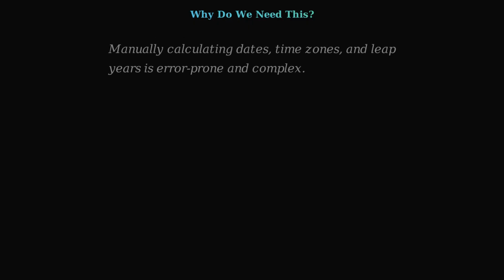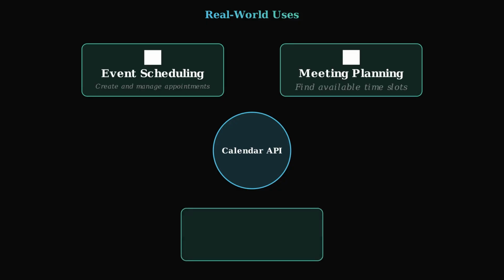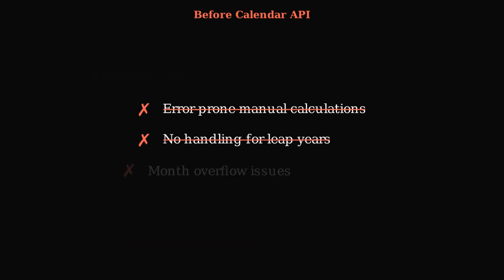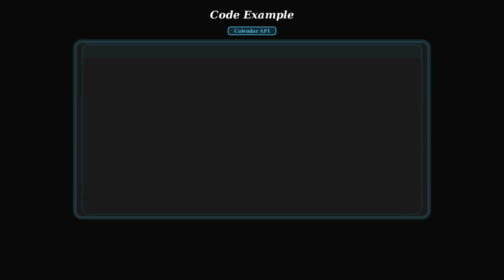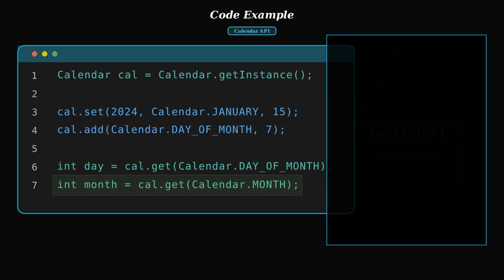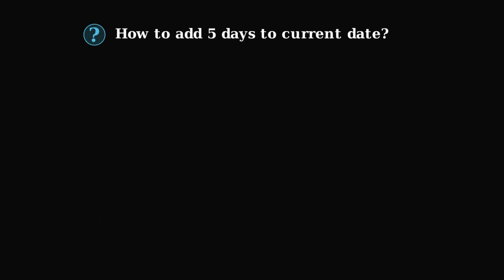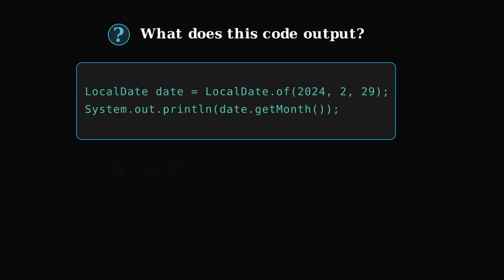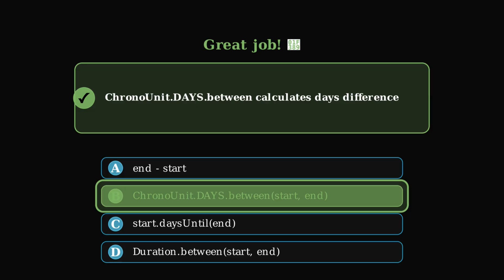Calendar API in Java - Learn Programming | Programming Tutorial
Learn Calendar API in Java! This tutorial covers everything you need to understand and use Calendar API in your Java programs. Perfect for intermediate programmers looking to level up their skills.

🎯 What You'll Learn:
- How Calendar API works in Java
- When and why to use Calendar API

⏱️ Timestamps:
0:00 - Introduction
0:08 - Why This Concept?
0:31 - Real-World Use Cases
0:49 - The Problem
1:09 - The Solution
1:32 - Code Example
2:05 - Quiz Challenge

👍 Like if this helped you understand calendar api